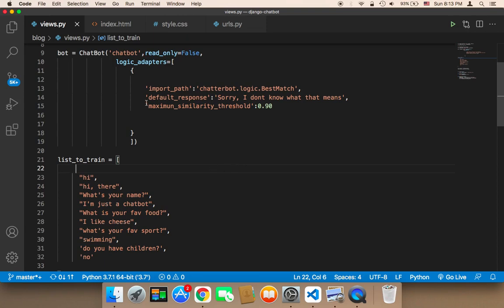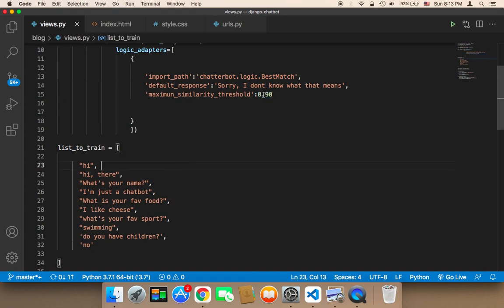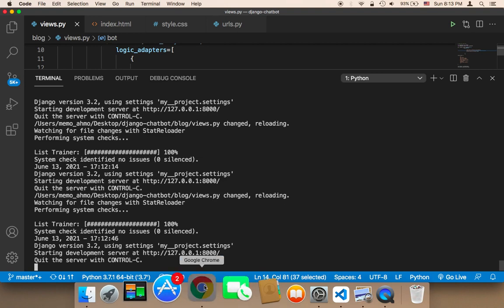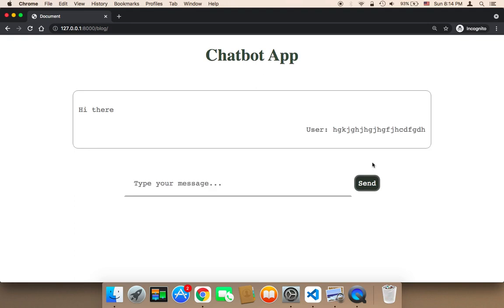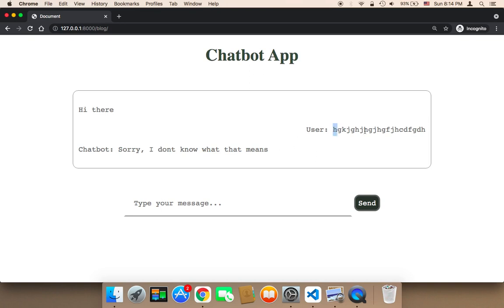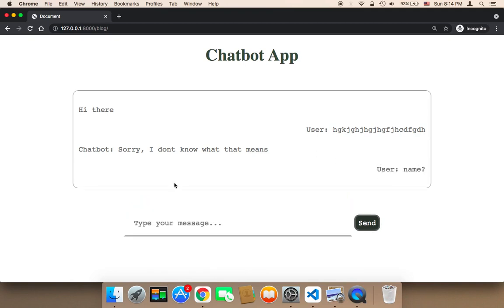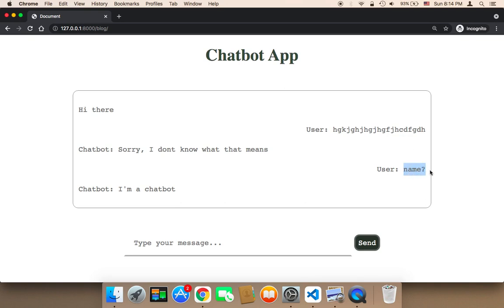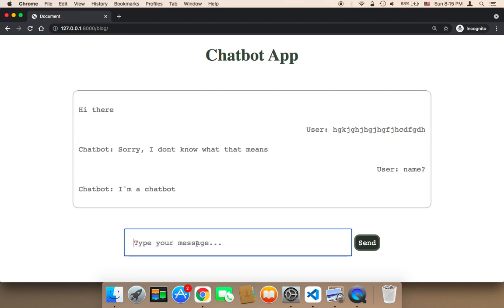Create Chatbot Using Django - Part 30